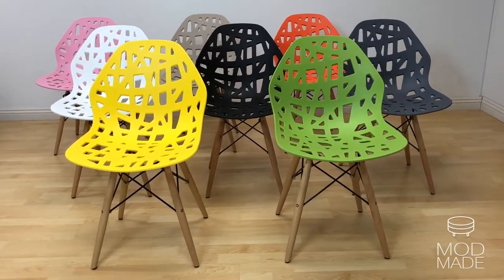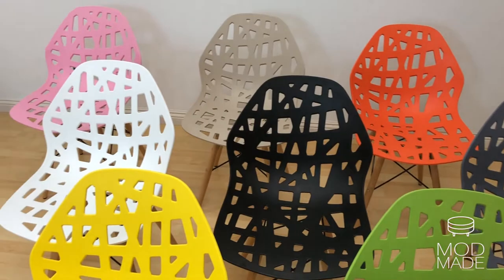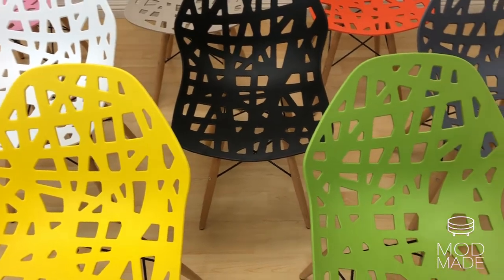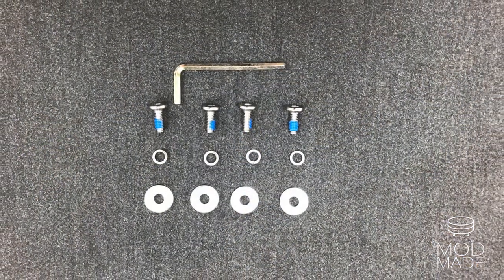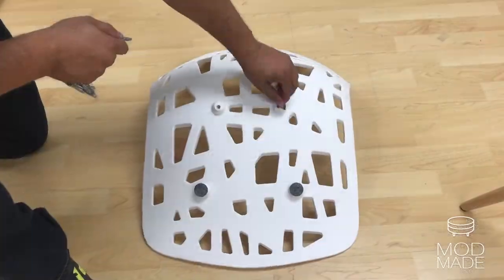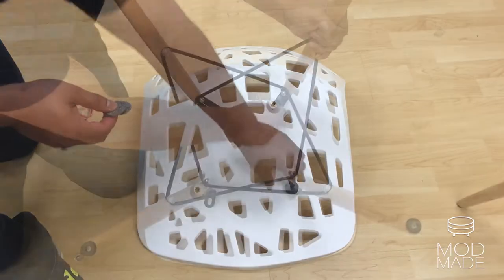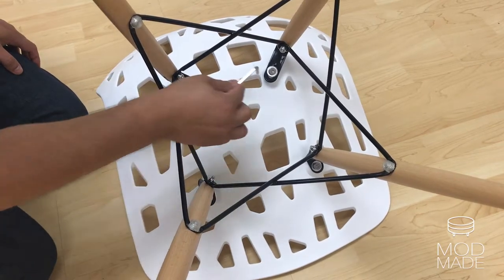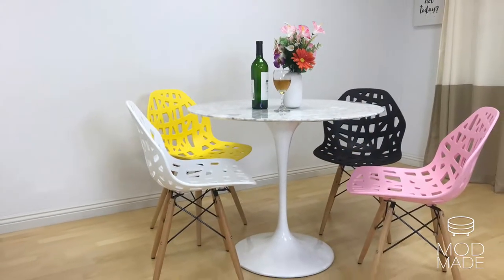Mod Made Stencil Cut Out Eiffel Dining Side Chair Product Instruction & Assembly Tutorial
In this video, you will learn the essential product details for the “Stencil Cut Out Eiffel Dining Side Chair” plus Assembly Instructions.

Color Options
• White
• Taupe
• Black
• Dark Grey
• Lime
• Orange
• Yellow